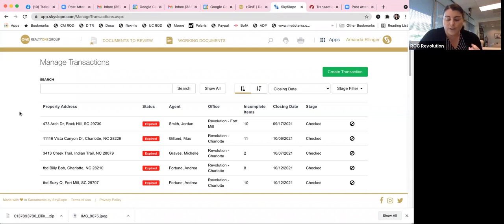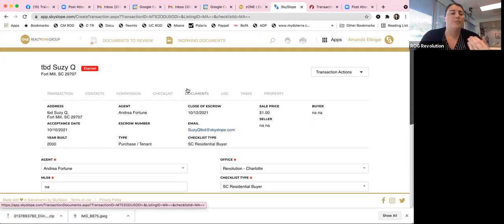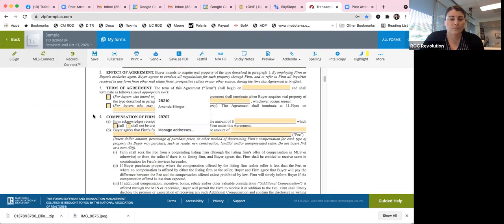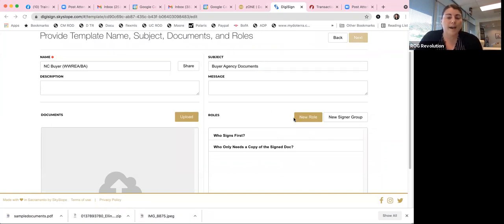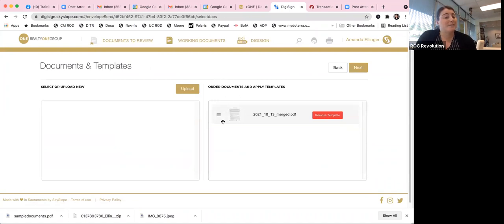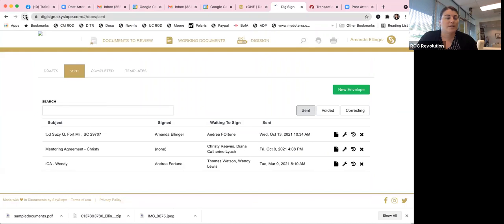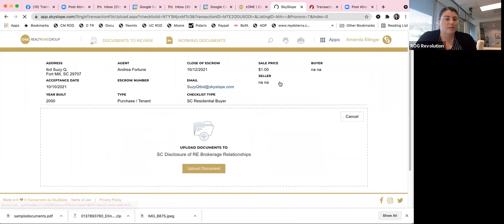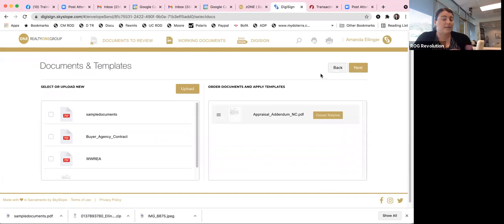Skyslope and DigiSign, with Zipform Plus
10-13-21 with Amanda Ellinger reviewing Skyslope. Topics include using buyer transactions to organize and keep track of clients, creating Digisign templates especially buyer agency agreements, working in Documents tabs and checklists, splitting documents, and a little bit of Zipform Plus form templates and libraries.